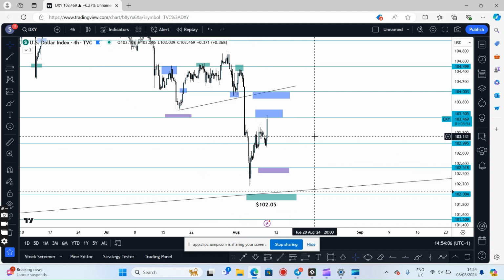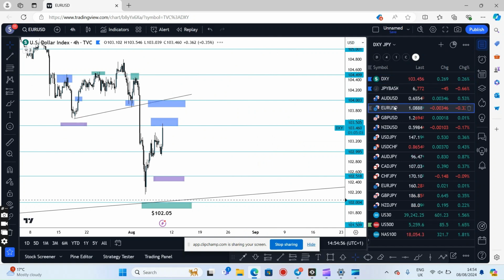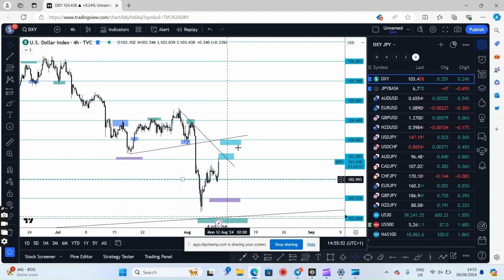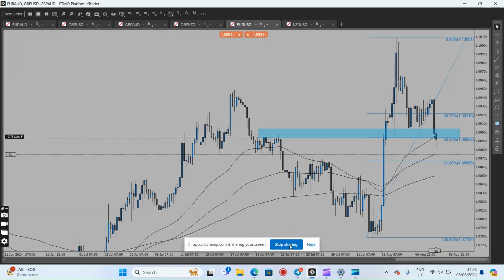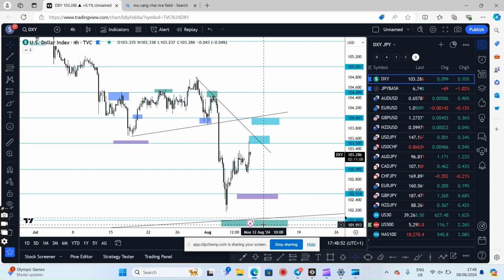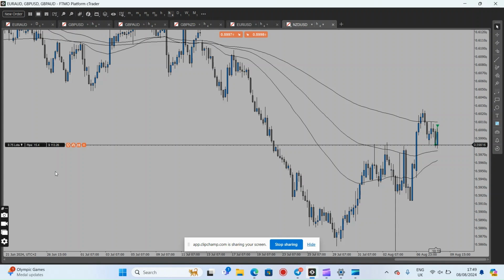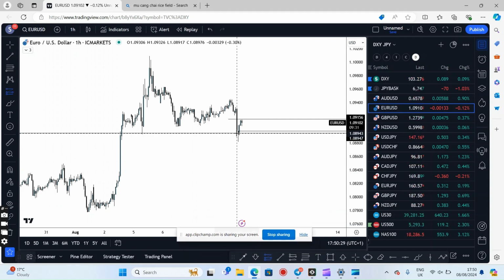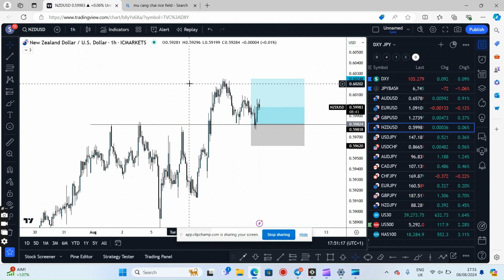Making $700 on NZDUSD!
Instagram Back again with a trade breakdown of a trade I took this week using my limit order strategy. Hope you enjoy!